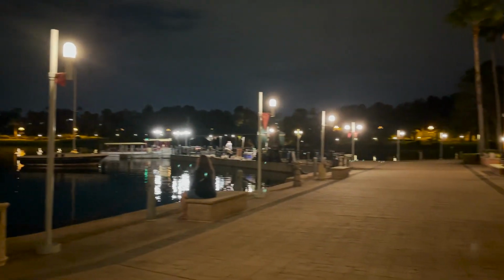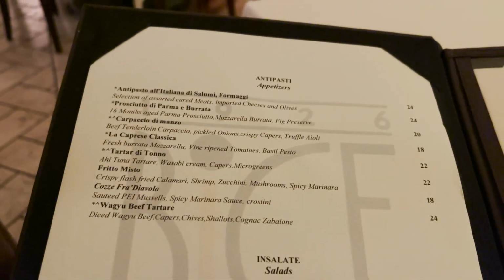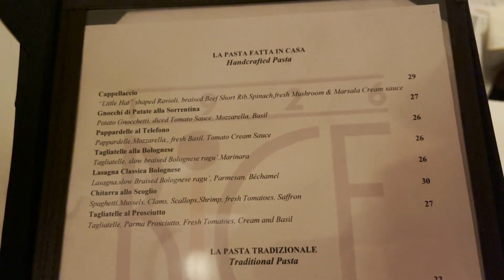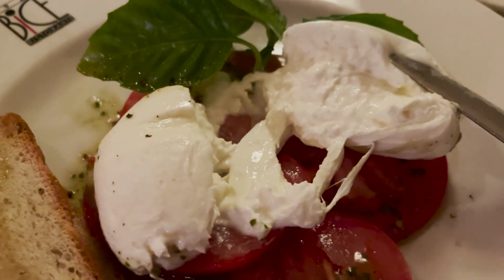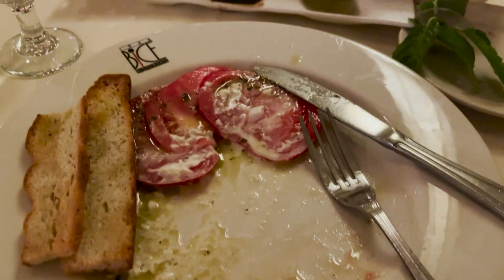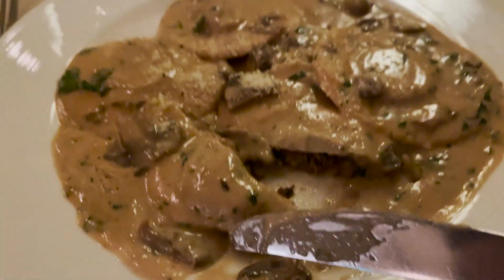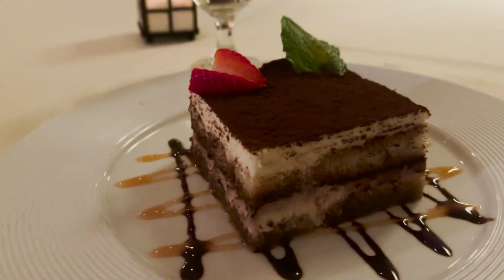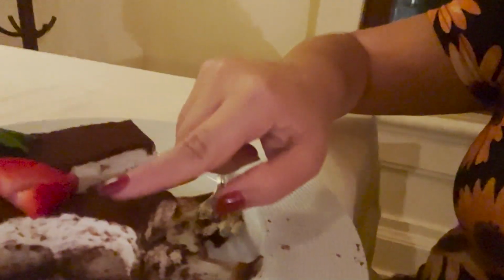BiCE Ristorante (Dinner Review) at Loews Portofino Bay Hotel | Universal Orlando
We are dining at BiCE Ristorante at Loews Portofino Bay Hotel at Universal Orlando. This is an upscale Italian restaurant where even the servers are from Italy. We're going to get an appetizer, an entree, a desert, and of course some bread! Is BiCE a restaurant worth taking a boat ride over from the parks? Watch and let me know what you think!

-Jarrod Reynolds
-Cheryl Sue
-Sean Jensen
-Christopher Brown
-Randall Lombardi

Magical Hijinx